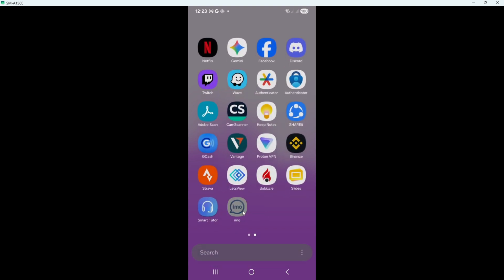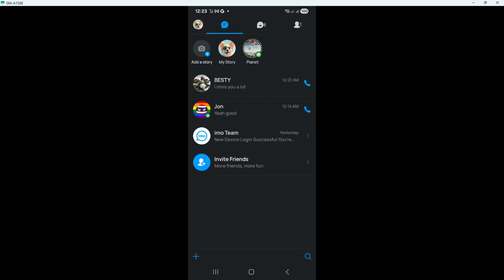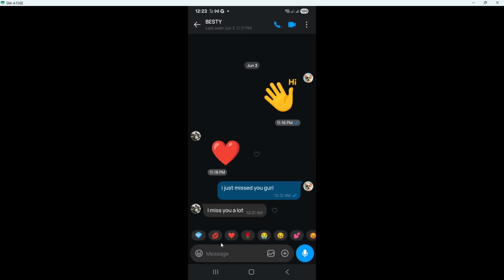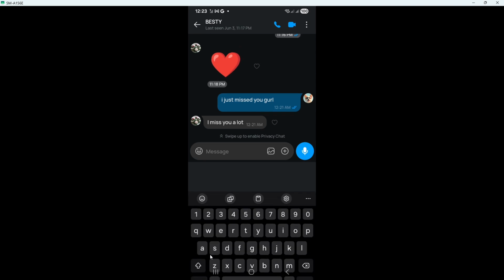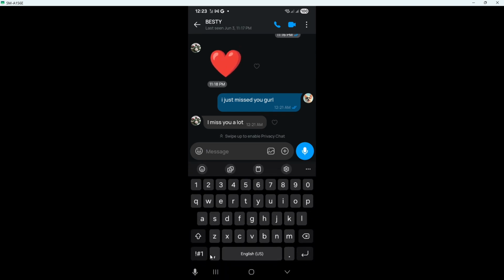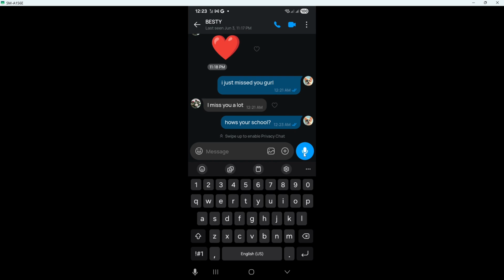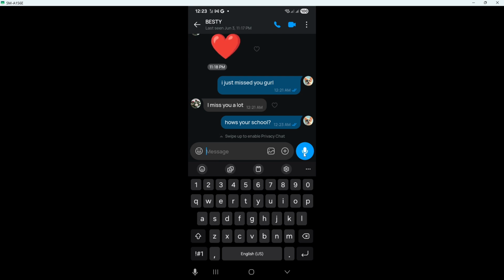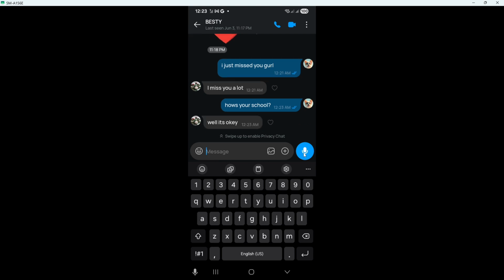How to Message on Imo [2026 Full Guide]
How to Message on Imo

In this video, we show you exactly how to message on Imo. Understanding how to effectively communicate through this application can greatly enhance your connectivity with friends and family.

The utility of messaging on Imo lies in its ability to provide a straightforward and efficient communication platform, allowing users to share text, voice, and video messages. Mastering these features will improve both your personal communication and group interactions.

Technical Specs:
Software: Imo; Feature: Messaging